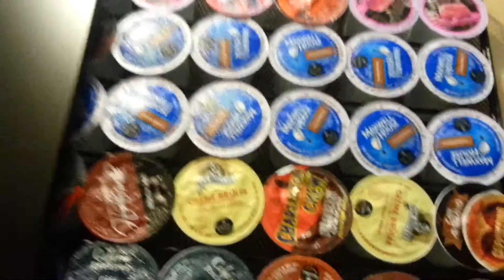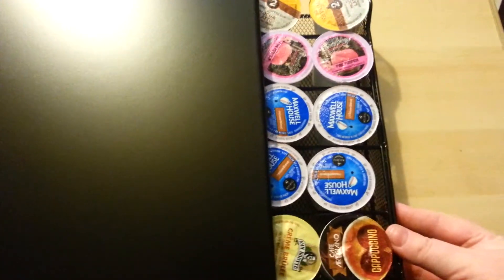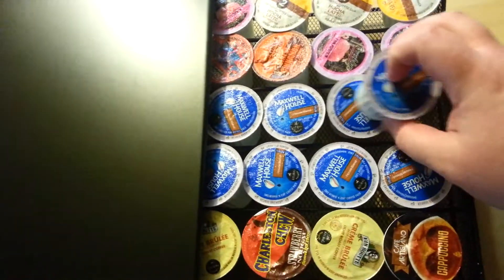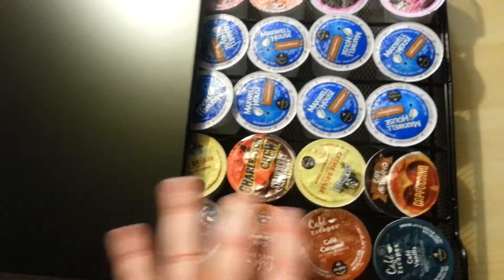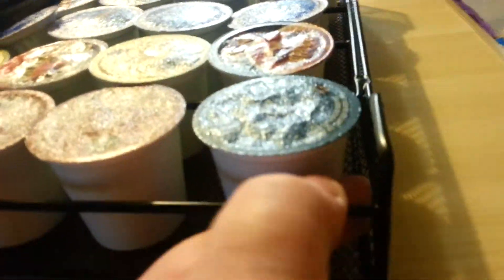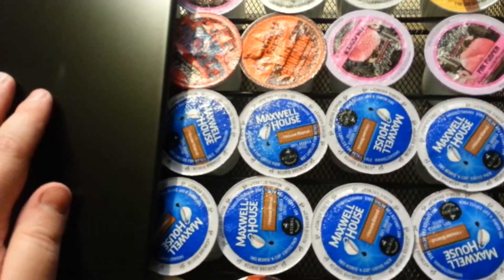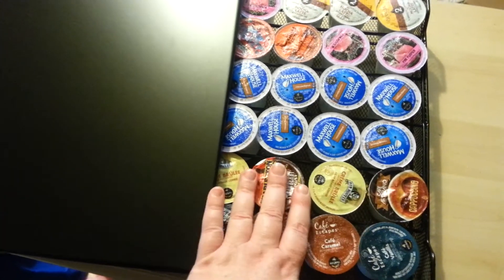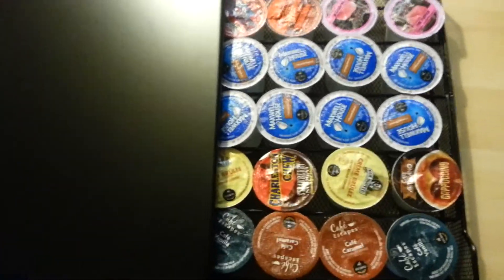Kuuk K-Cup Coffee Pod Storage